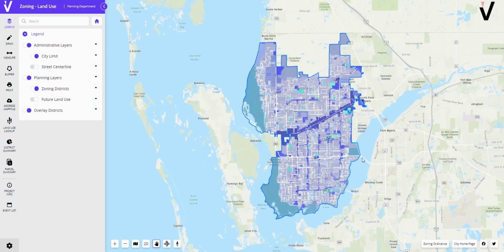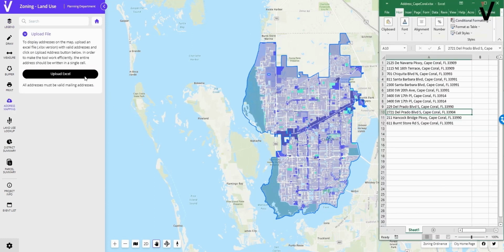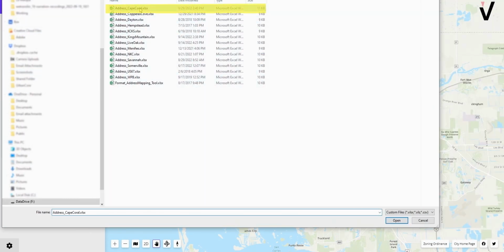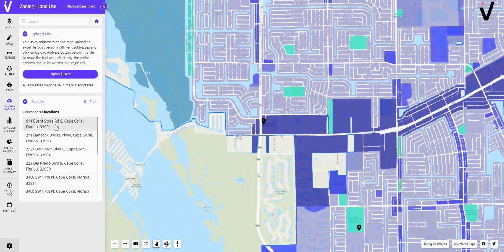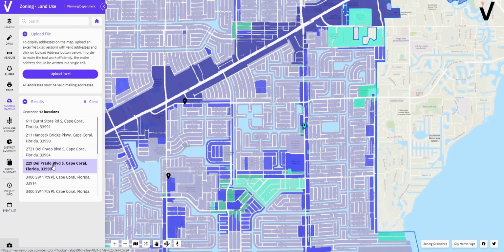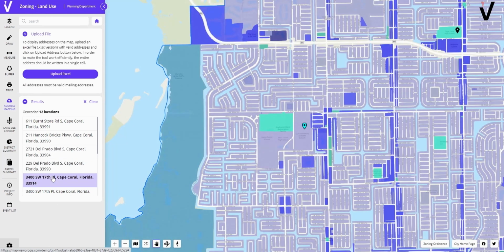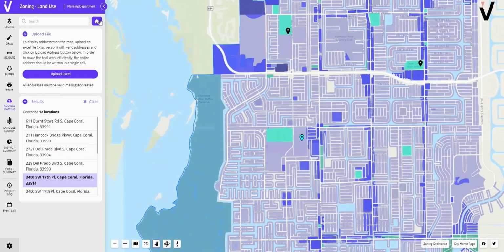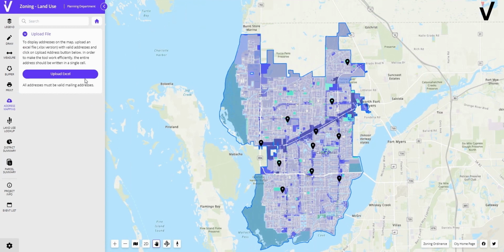GEOCODING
The GeoCoding Tool converts an Excel spreadsheet of addresses into map points instantly. Users upload the spreadsheet, and the map portal geocodes and displays the addresses automatically. Clicking on a point centers and zooms to the location, and points remain on the map until cleared or refreshed, offering an easy and efficient alternative to traditional, complex GIS software.